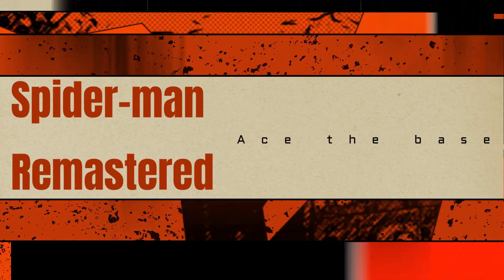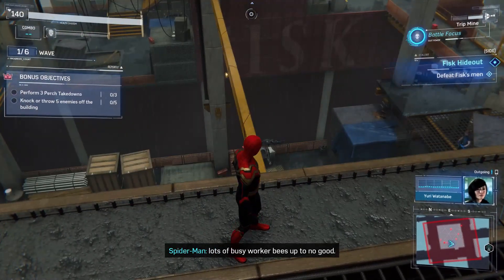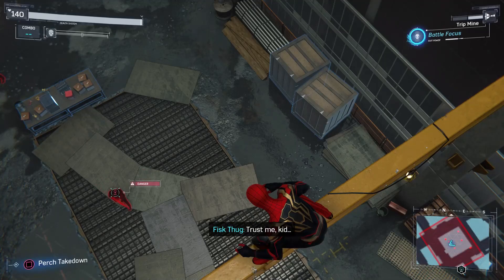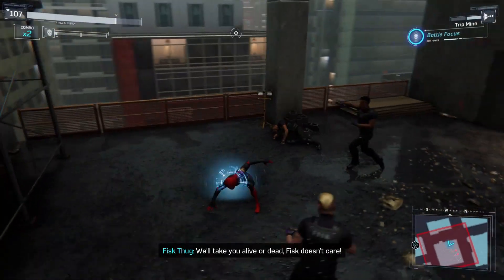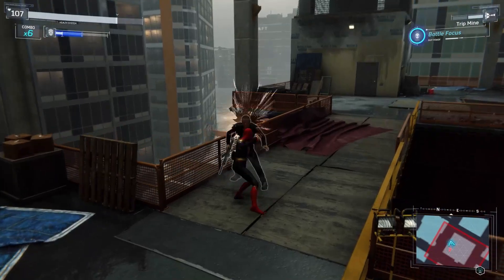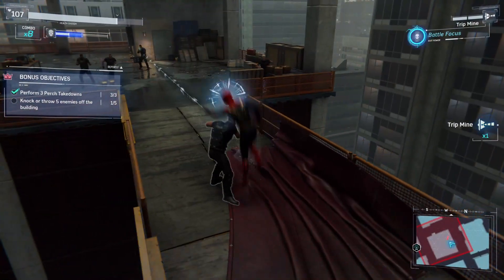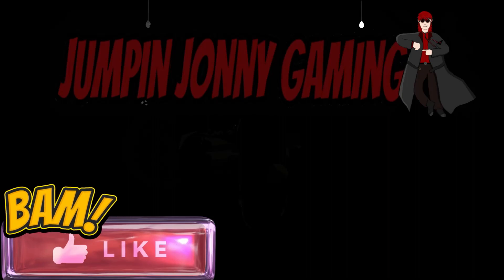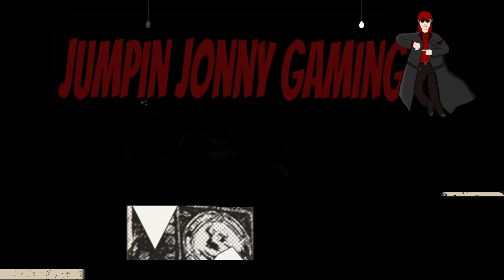Spider-man Remastered Ace the base Trophy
This video shows you how to unlock the trophy called ace the base for Spider-man remastered or the PS4 version.

If you like this video, subscribe to my channel where there are more strategy game videos also the channel  has achievement and trophy guides, secrets and tips from the latest releases to classic retro games.

This game was released on 7th September 2018 for the Playstation 4.

The Remastered version was released on November 12th 2020 for the Playstation 5